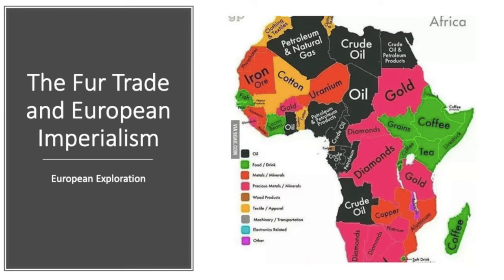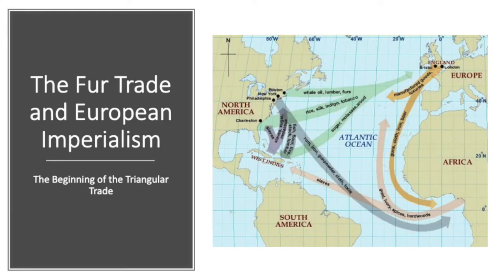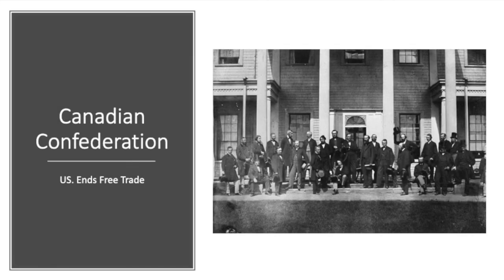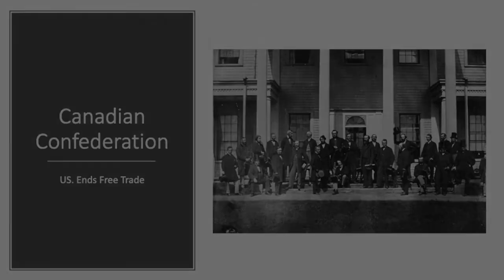file Sinclair 664,852,413 180157